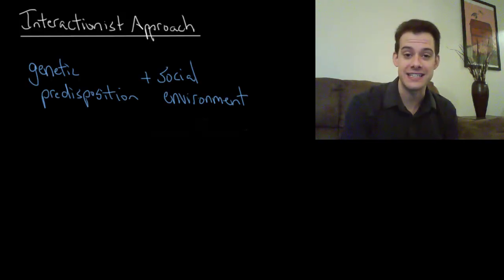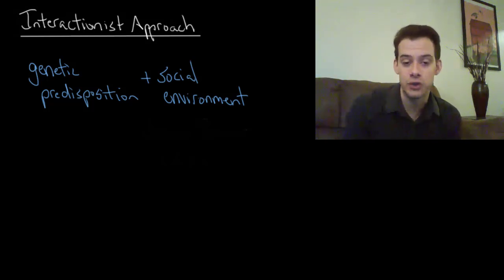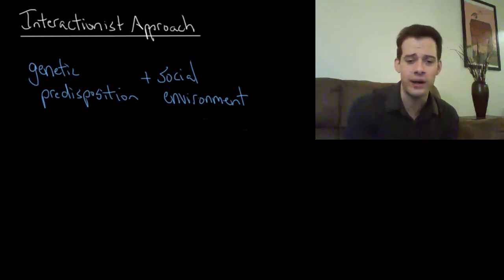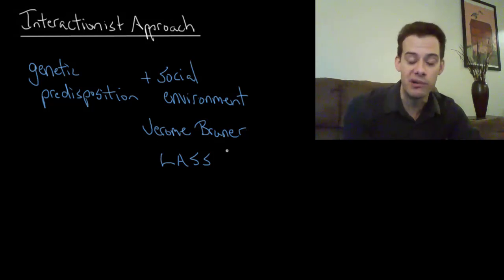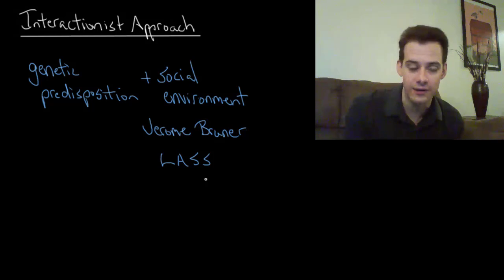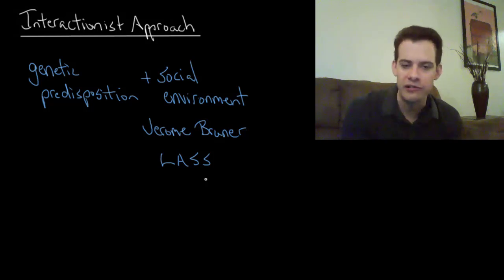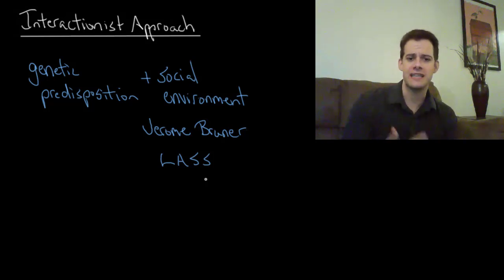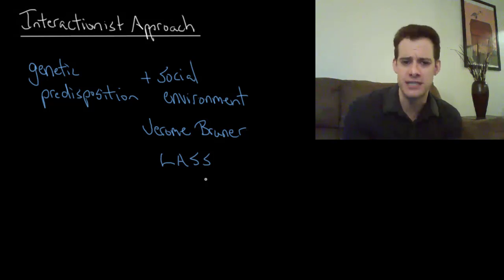The Interactionist Approach to Language Acquisition (Intro Psych Tutorial #86)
In this video I describe the interactionist approach to language acquisition. This approach recognizes our genetic predisposition for language and considers how the social environment plays a role in that development. Children are learning more than just vocabulary and syntactical rules and their ability to interact and communicate using language is supported by the adults and other children around them, which Jerome Bruner referred to as the Language Acquisition Support System (LASS). I also explain how the social environment played a fundamental role in the emergence of a new sign language in Nicaragua in the 1980s.